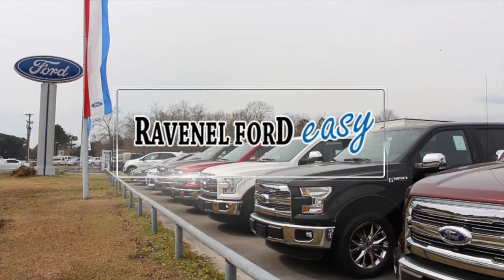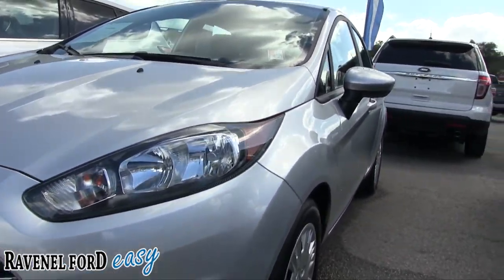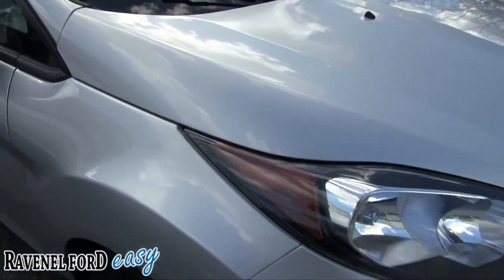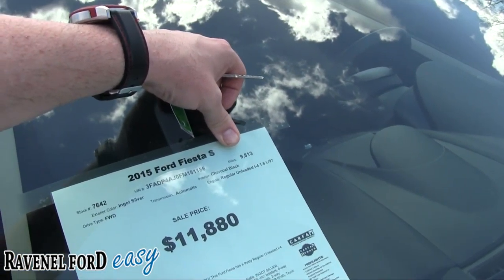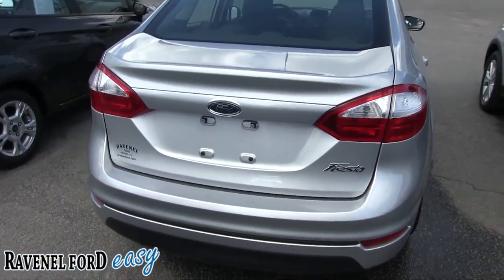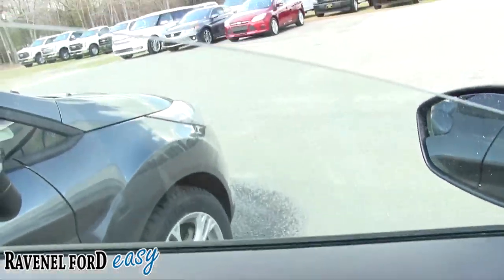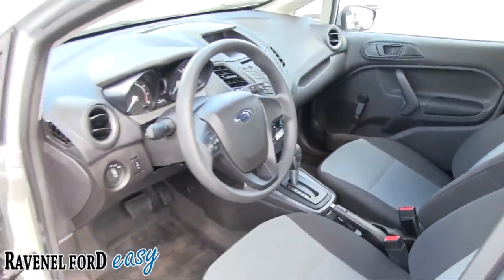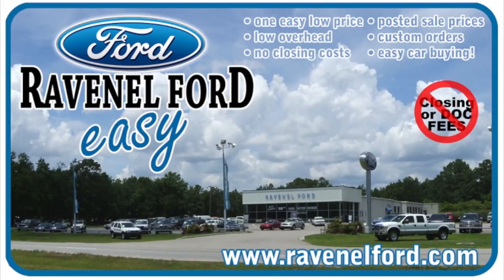Just Arrived - 2015 Ford Fiesta S - For Sale Review at Ravenel Ford